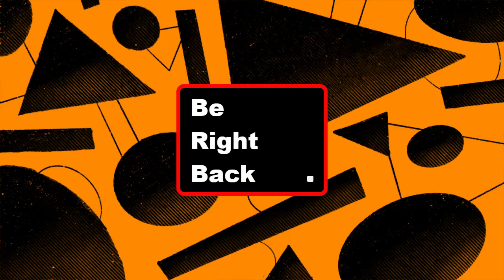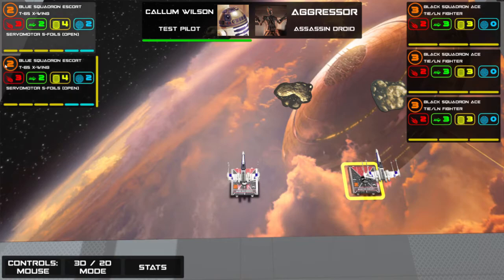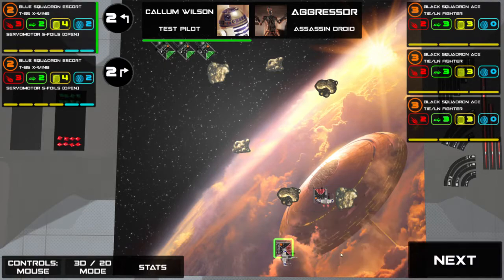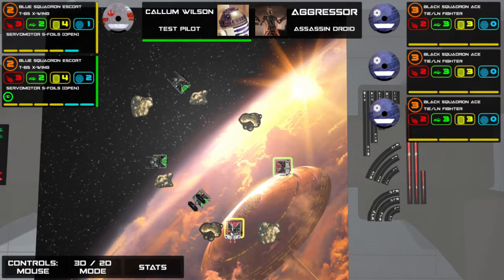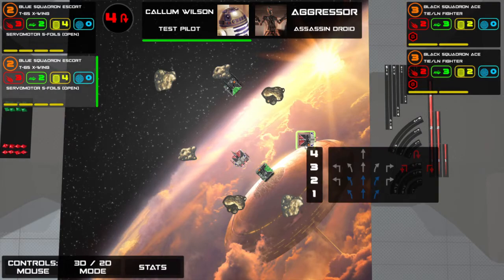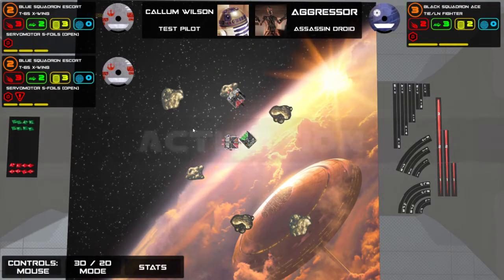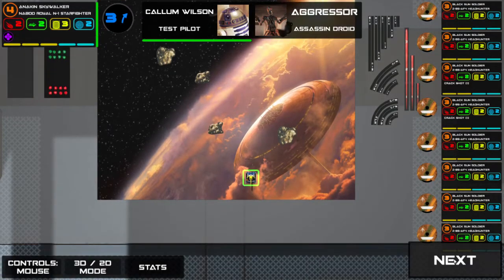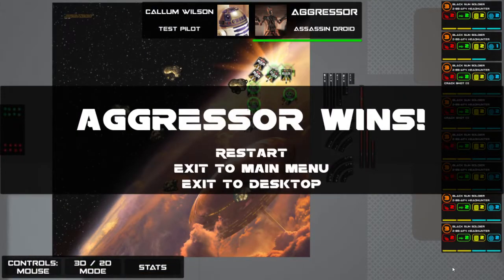How to play X-Wing 2.0 - Fly Casual #1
Brief admittedly clunky introduction into X-wing 2.0 and fly casual, future videos will have better pacing.